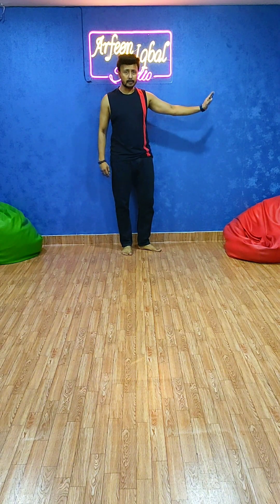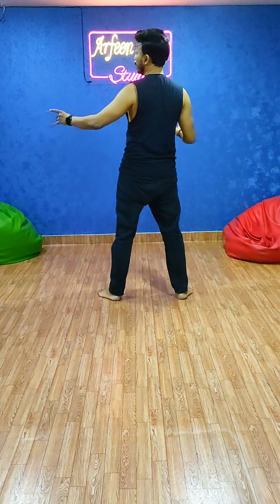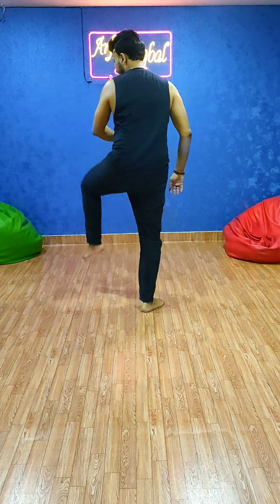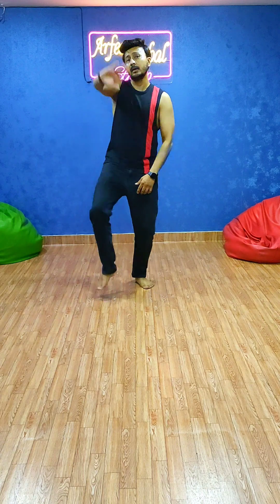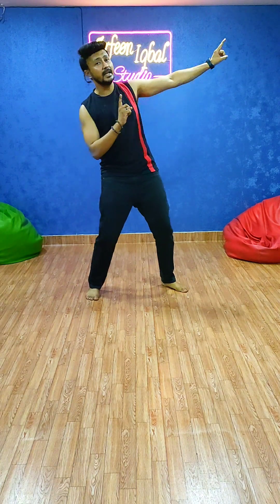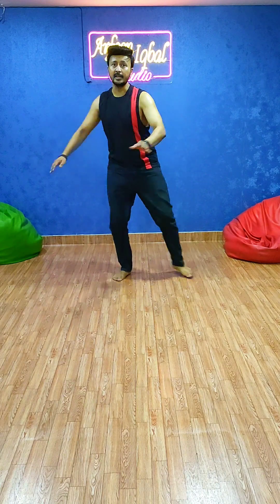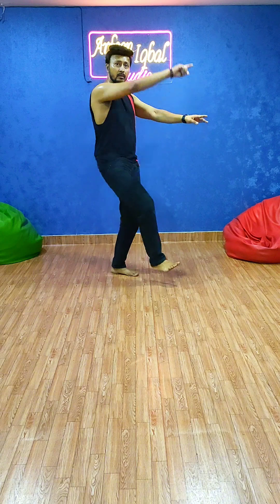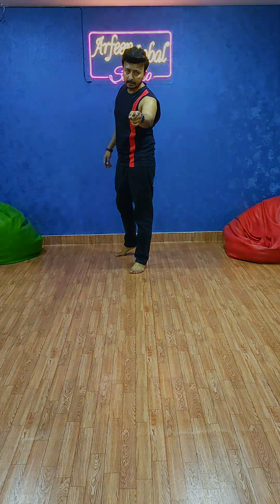White Brown Black | Dance Tutorial | Wedding Choreography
Dance Performance tutorial Choreographed by Arfeen Iqbal

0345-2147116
Looking for a Choreographer, to make your event memorable and amazing, here u go:

If you don't have people to entertain in ur events or want a Professional Presentable Dance Group for your family or corporate events
You are at the right channel.

Key features of our Group are:

- Customized performances according to the theme of the event

- The most renowned performers in town

- The attire will be just like family members & friends to create more casualty and excitement or as per theme as discussed

- Skilled variations of dance styles and genres including Bollywood, Hip Hop, Dandiya, Bhangra, Acrobats, Mashups, with a dash of enthralling Flash Mob

- Special Performances on request:
* Neon Light Performance
* Chinese Performance
* Pakistani Cultural Performances
* Sufi Whirling Performance
* Salsa Latin American Performance
* Bride & Groom Customized Entrances
We promise you a journey filled with entertainment.
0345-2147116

For purposes such as criticism, comment, news reporting, teaching, scholarship, and research.